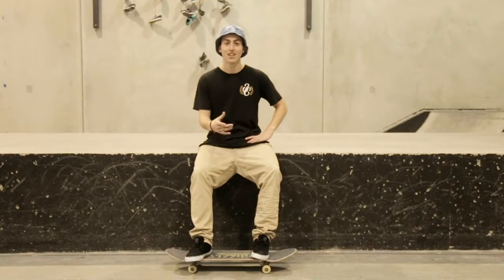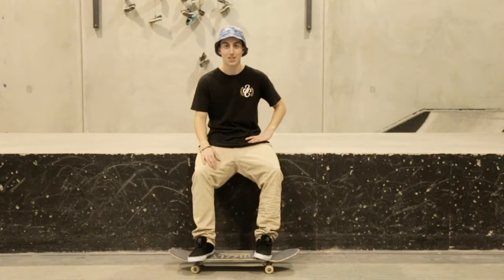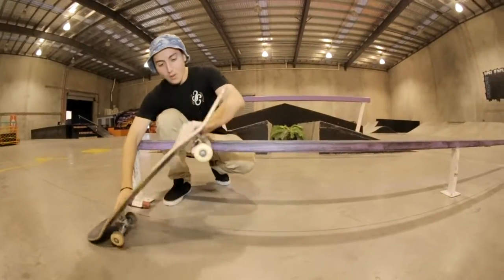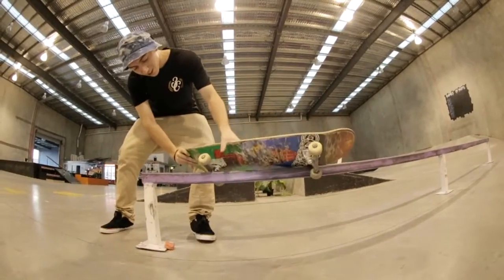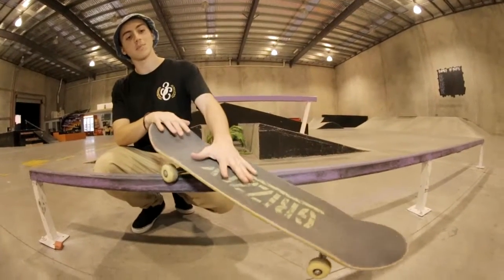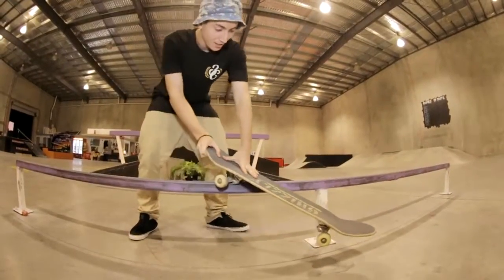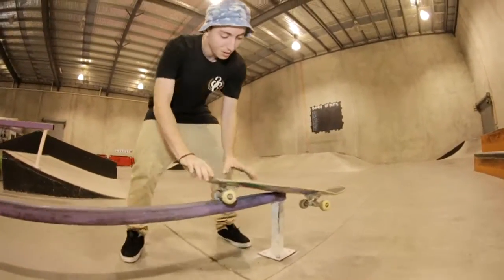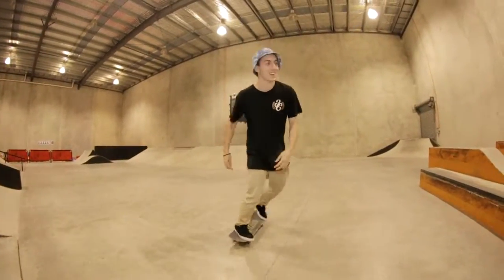Trick Tip - Bs Smith's with Matt D'Ambrosio